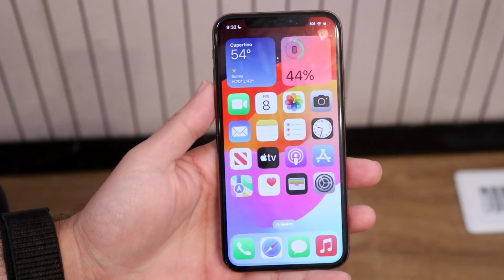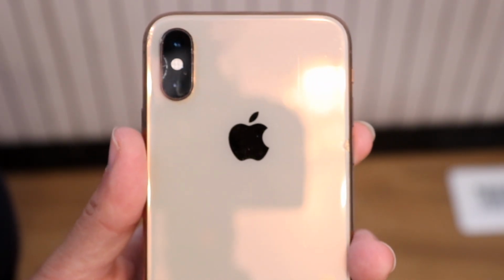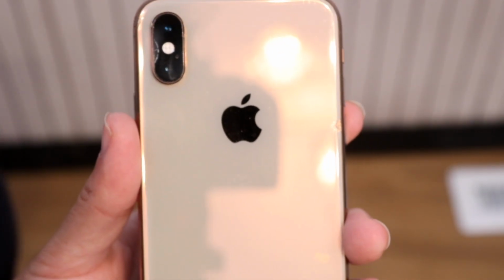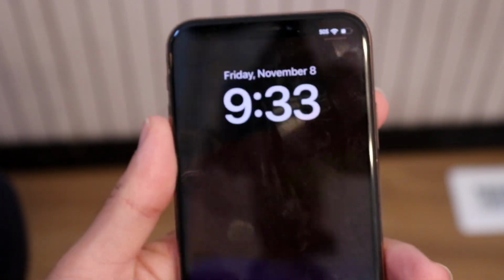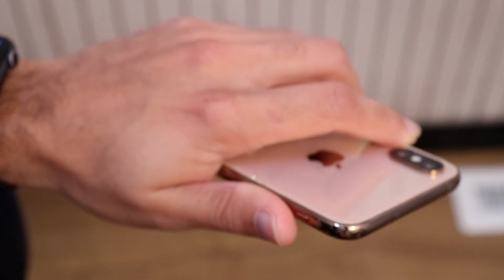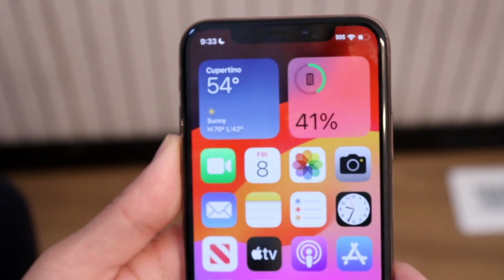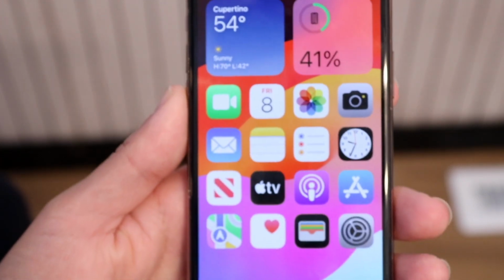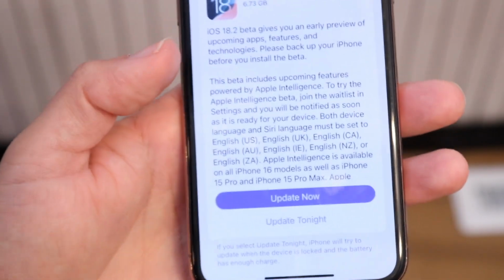How To FIX iPhone Camera Takes Photos With Random Lines/Things In It!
Here is exactly How To FIX iPhone Camera Takes Photos With Random Lines/Things In It!